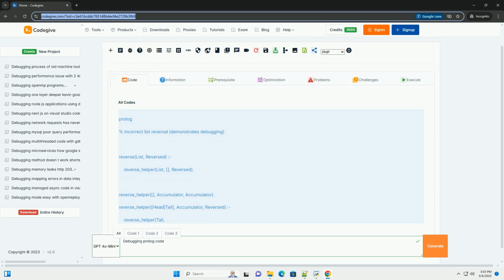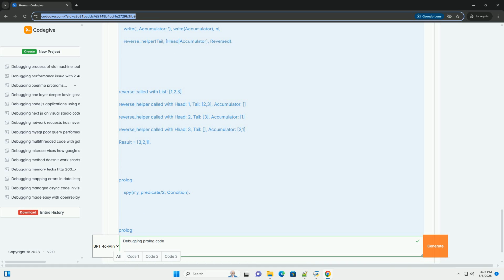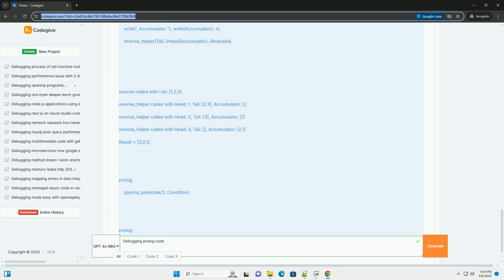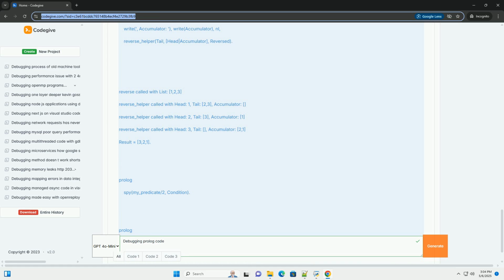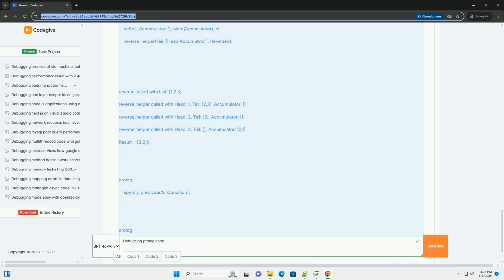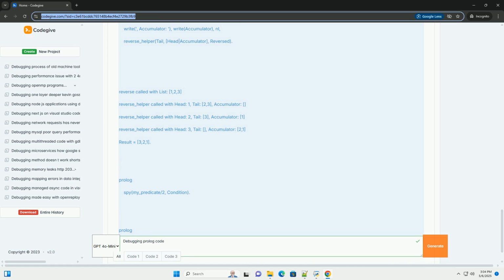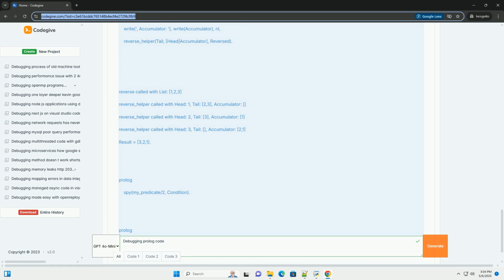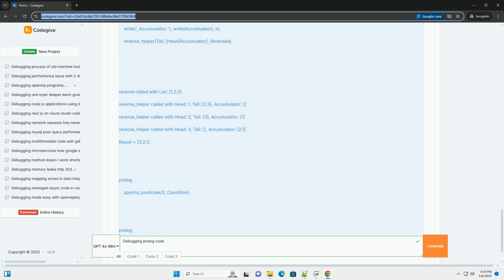Debugging prolog code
okay, let's dive into the world of debugging prolog code.  prolog's declarative nature can sometimes make debugging different than in imperative languages.  we'll cover strategies, tools, and common pitfalls, complete with illustrative examples.

**i. understanding the prolog paradigm & its impact on debugging**

before we dive into tools, it's essential to grasp how prolog's fundamental concepts shape the debugging process:

*   **declarative programming:**  you specify *what* you want to achieve, not *how*. this means you're writing rules and facts, and prolog's inference engine (the resolution process) figures out the execution path. this is both a strength and a challenge for debugging.
*   **unification:**  pattern matching is central.  understanding how variables unify (or fail to unify) is crucial to understanding why a goal succeeds or fails.
*   **backtracking:**  when a goal fails, prolog backtracks, trying alternative rules or facts.  this can lead to unexpected behavior if your code isn't designed carefully.
*   **logic variables:** variables can be unbound, bound to terms, or bound to other variables (creating chains of unification).  this dynamic nature needs to be considered during debugging.
*   **cut (!):**  the cut operator prunes the search tree, preventing prolog from backtracking to alternative solutions. it can improve efficiency but can also mask errors if misused.

**ii. common debugging strategies**

here's a breakdown of common debugging techniques, followed by examples:

1.  **tracing:**  the primary tool.  it allows you to step through the execution of your prolog program.

2.  **spy points:**  set breakpoints on specific predicates to examine their behavior when called, succeeded, failed, or redone.

3.  **print statements (strategically):**  insert `write/1` and `nl/0` calls to display the values of variables or the current state of the program at specific points.  this is especially helpful for complex calculations or data structures.

Prolog debugging
 Prolog error handling
 Prolog trace
 Prolog predicates
 Prolog queries
 Prolog backtracking
 Prolog development tools
 Prolog code optimization
 Prolog performance analysis
 Prolog runtime errors
 Prolog interactive debugging
 Prolog debugging techniques
 Prolog debugging best practices
 Prolog visual debugging
 Prolog assertions